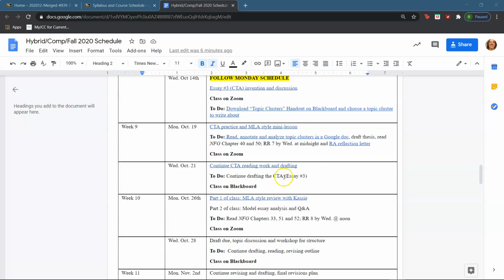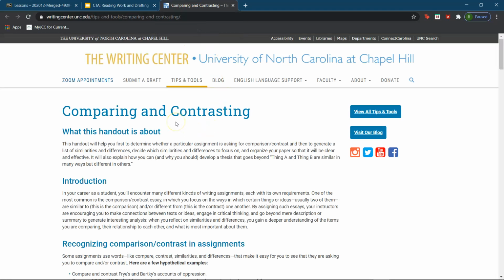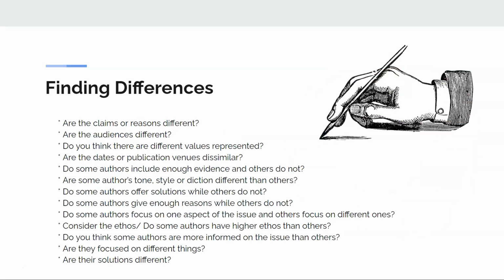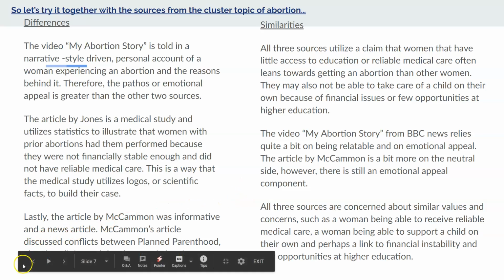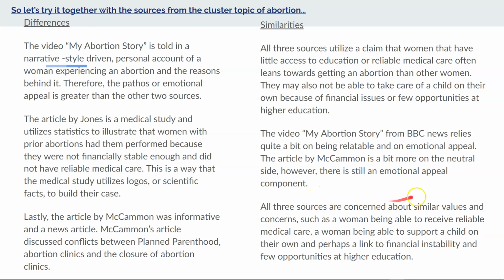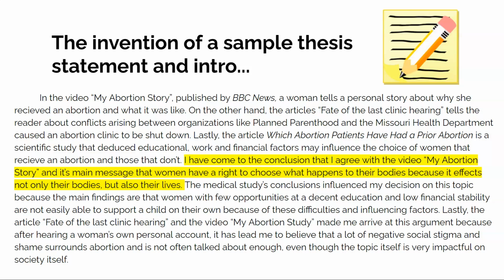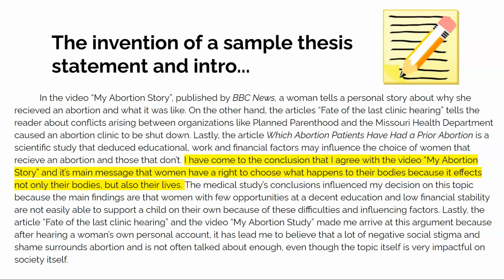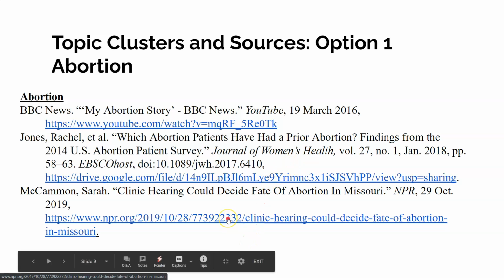Video for 10/21